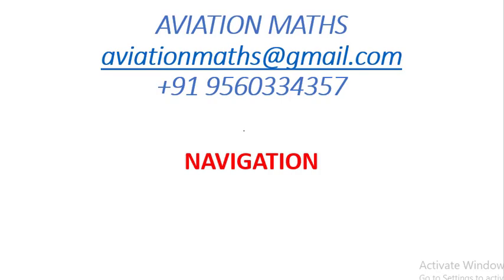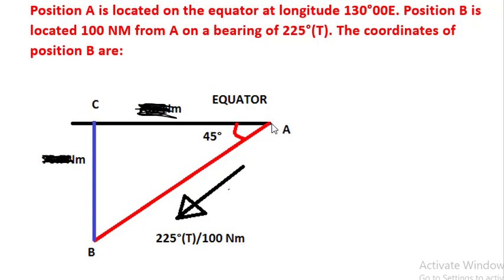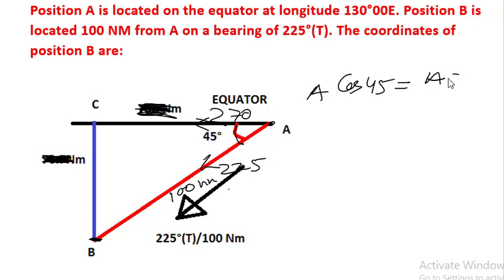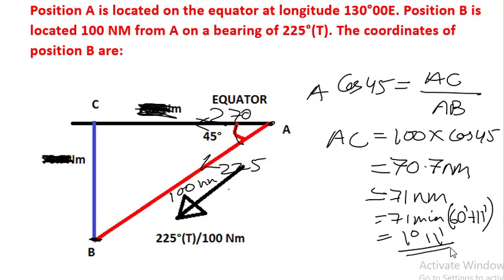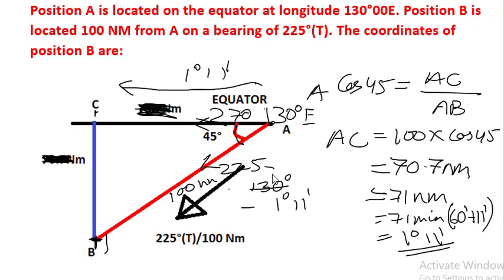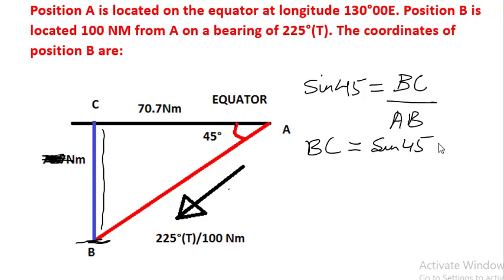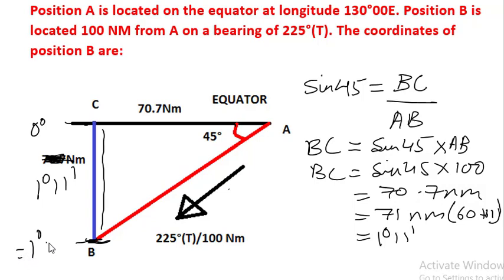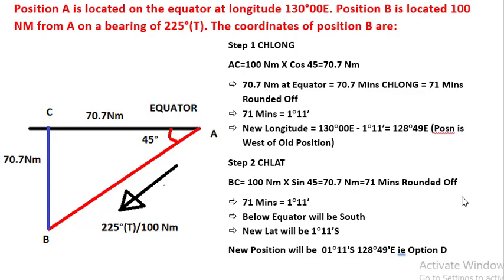Position A is on the equator at long 130°00E. Posn B is 100 NM from A on a bearing of 225°(T).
Position A is located on the equator at longitude 130°00E. Position B is located 100 NM from A on a bearing of 225°(T). The coordinates of position B are: